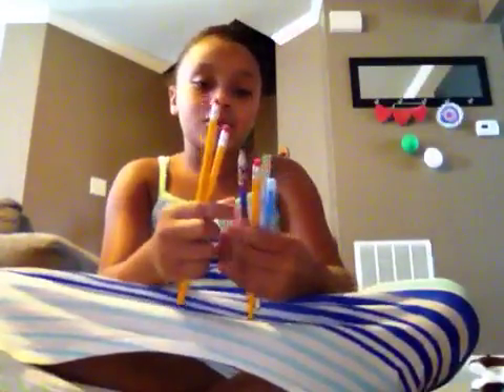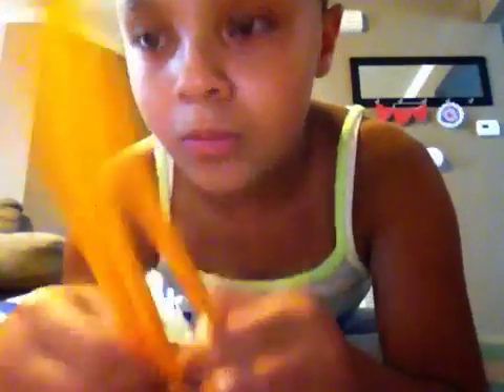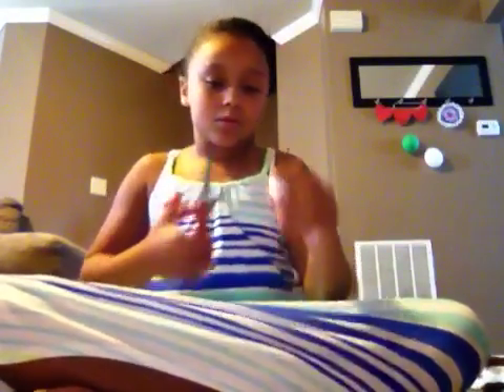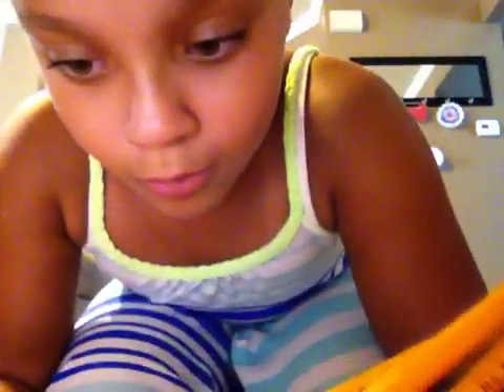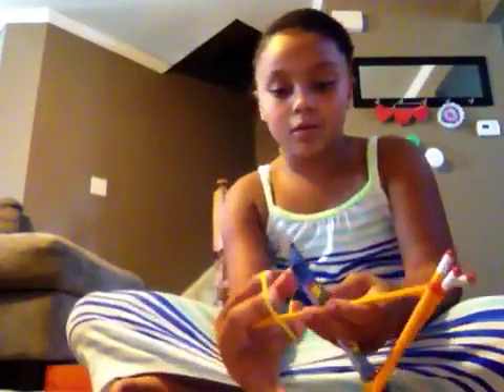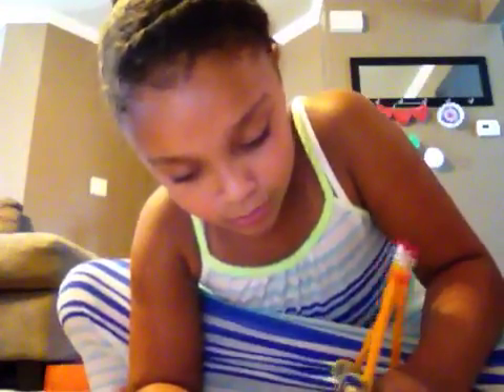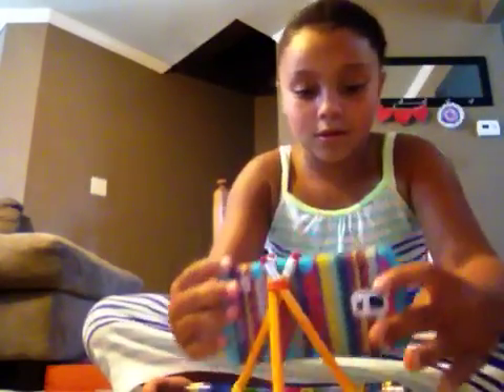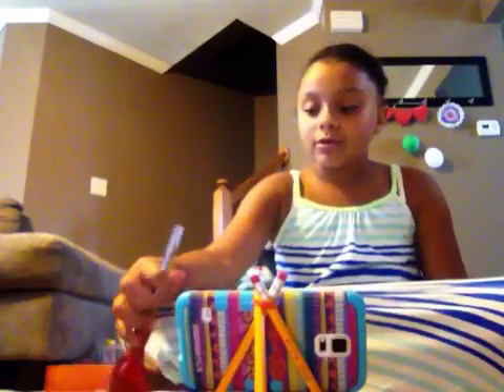Diy phone holder